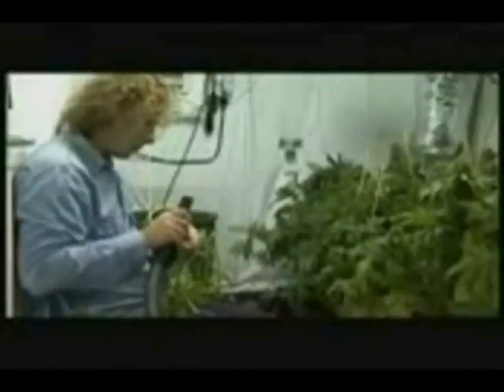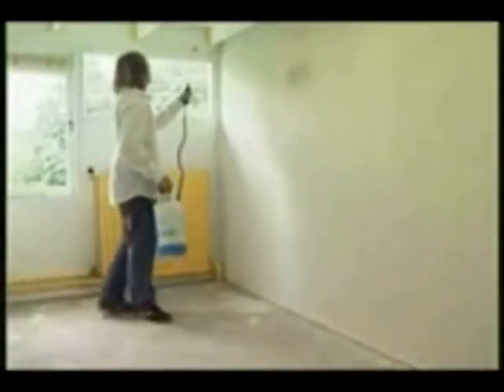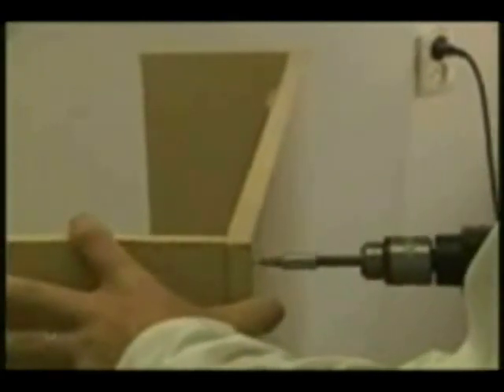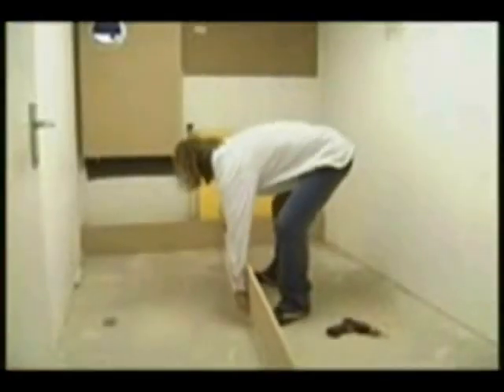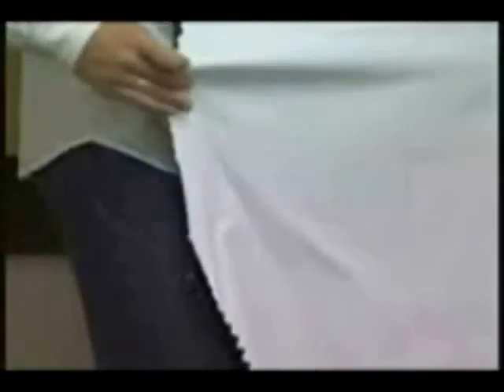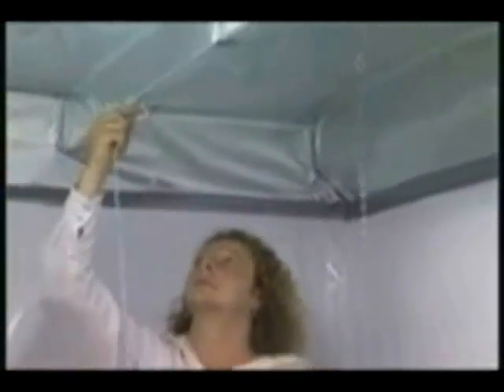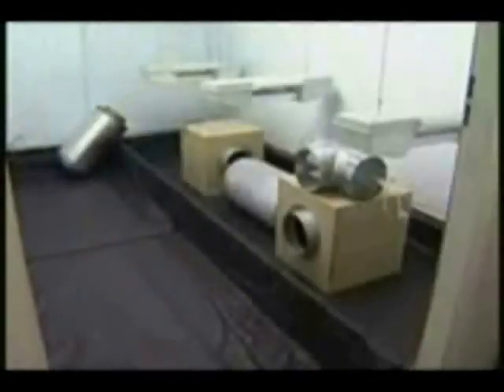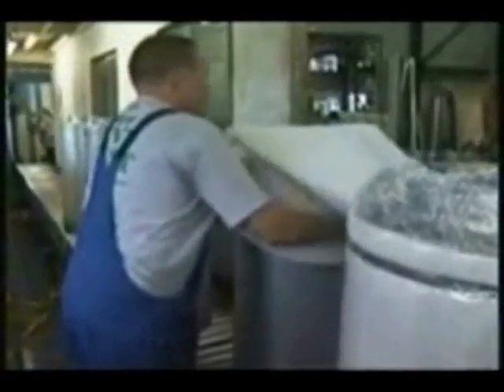How to grow Marijuana at home part 1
How to grow Marijuana at home - Full Guide